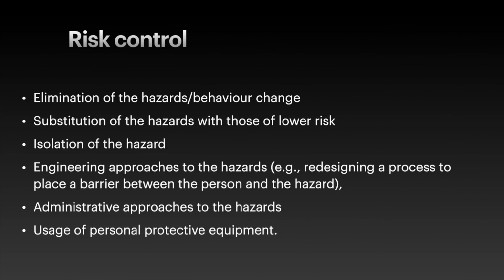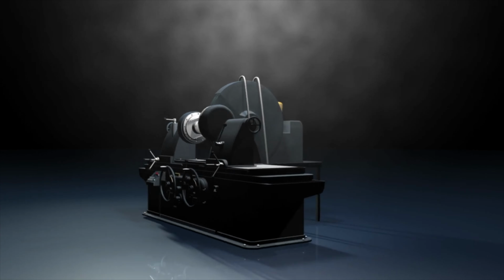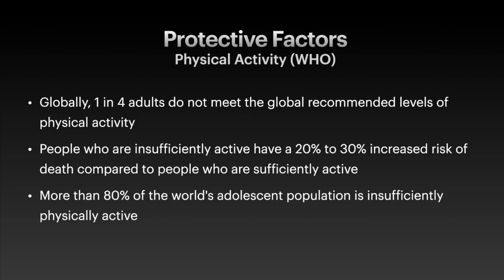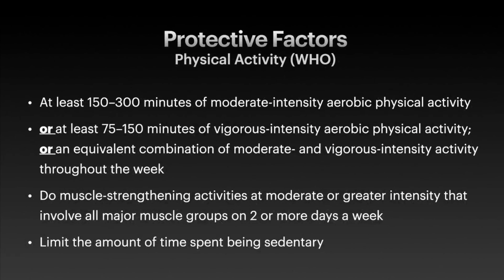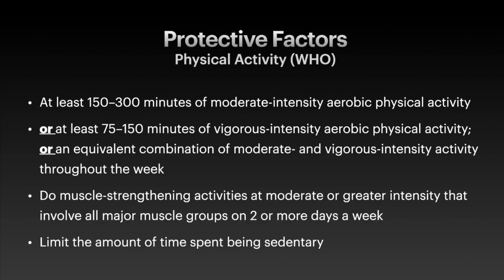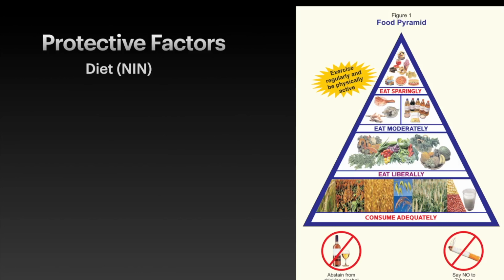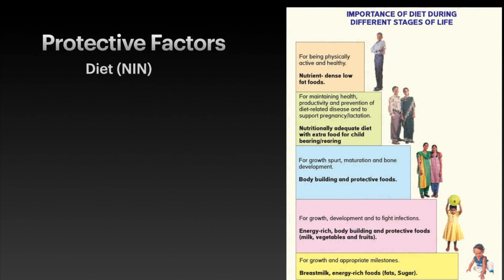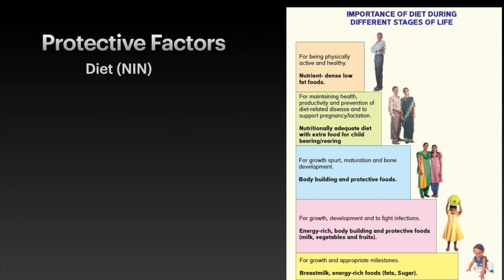RISK FACTORS-II: How To Do Risk Assessment? Protective Factors Examples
In this video we will be discussing how to assess and analyse risk factors, which are the the protective factors how it can helps us to protect and fight against communicable diseases like DM-2, heart disease and Cancers.
risk assessment,
risk analysis,
hazard analysis,